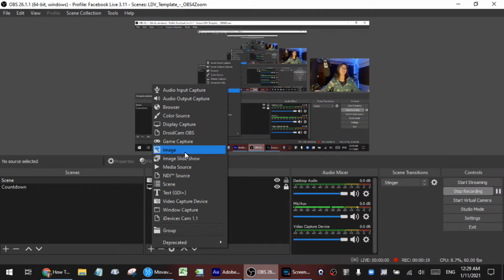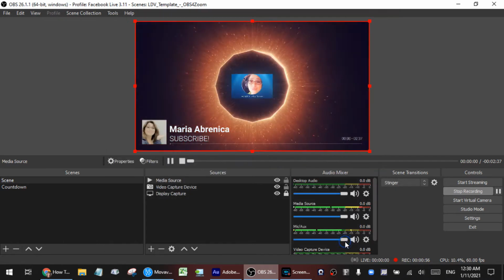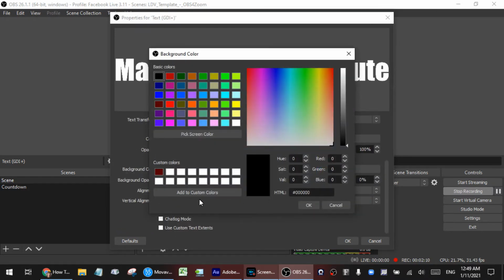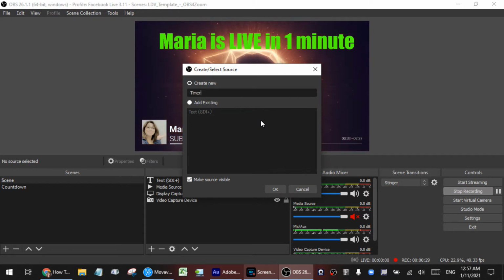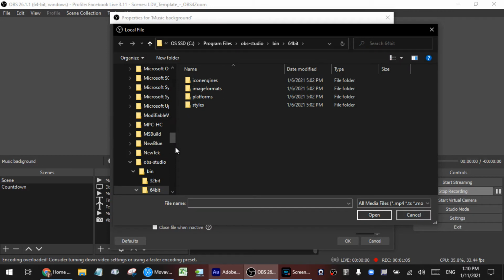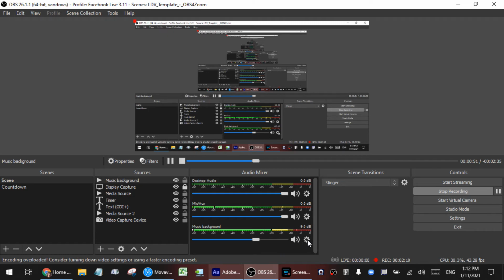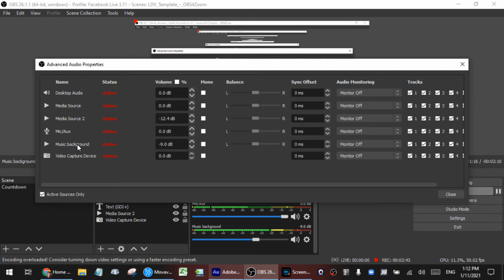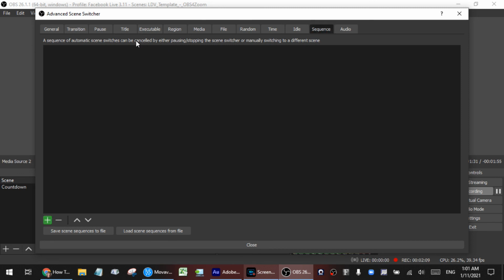HOW TO PUT TIMER TO YOUR LIVE STREAM USING OBS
Simple tutorial for beginners.